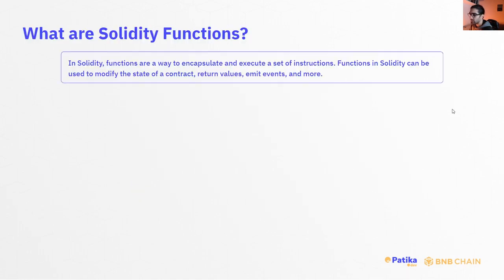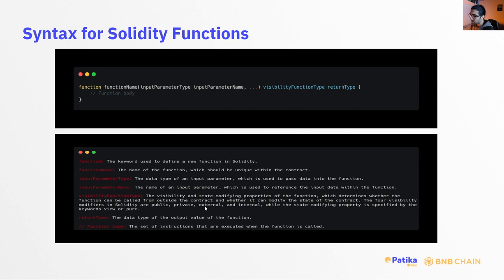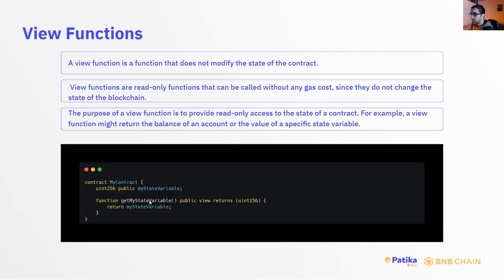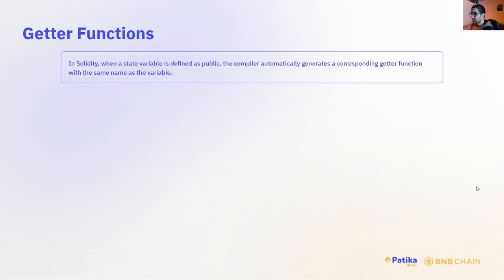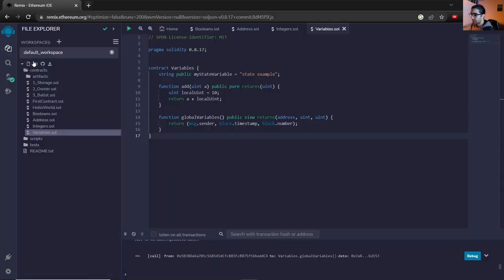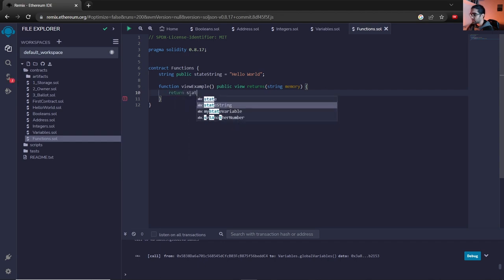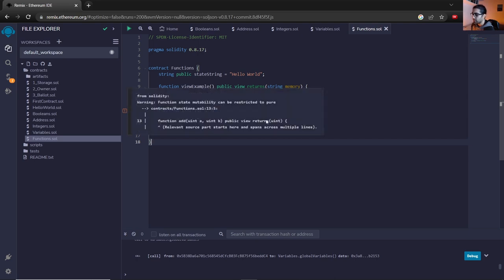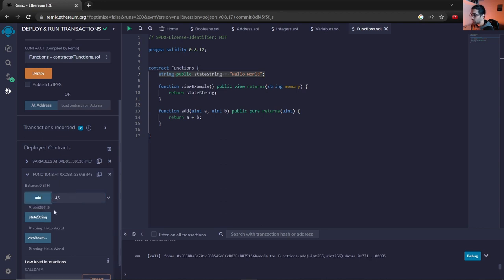Build on BNB Chain 2 | Solidity Basics: How to Use Functions Effectively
In this video, we dive deep into functions in Solidity 🧑‍💻. Learn the syntax of Solidity functions and explore key types, including view functions, pure functions, and getter functions. Discover how functions encapsulate logic, modify contract states, and perform computations. Through practical examples, understand how to use and differentiate between these functions in your Solidity smart contracts.

00:00 - Introduction to Solidity functions
00:12 - What are functions in Solidity?
00:39 - Syntax of Solidity functions
01:10 - What are view functions?
01:50 - Practical example: Creating a view function
02:20 - Understanding pure functions
03:00 - Example: Writing a pure function
03:50 - Explaining getter functions
04:30 - Deploying and testing functions
05:20 - Comparing view, pure, and getter functions
06:00 - Summary and next steps